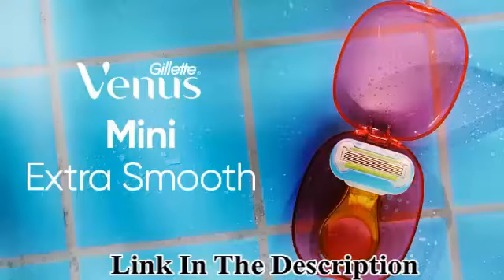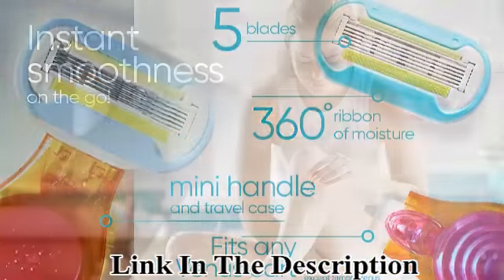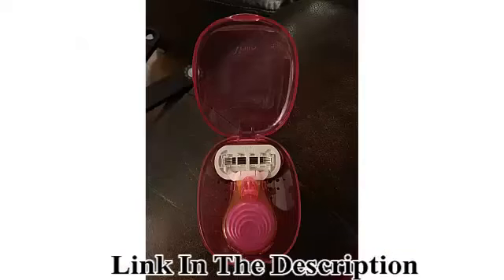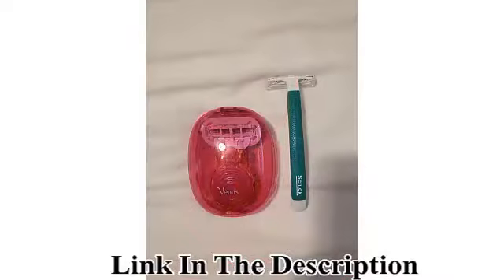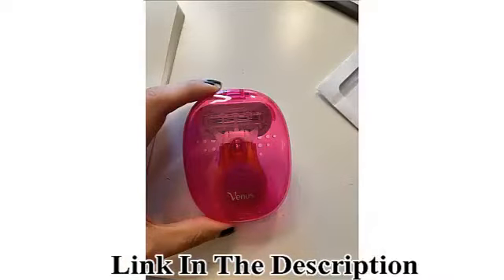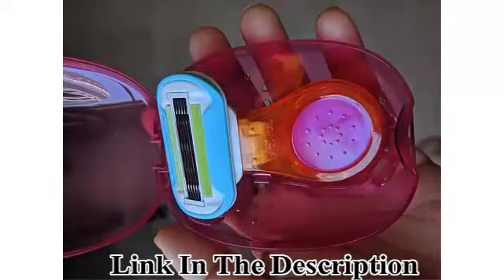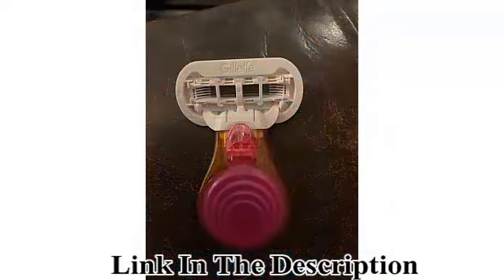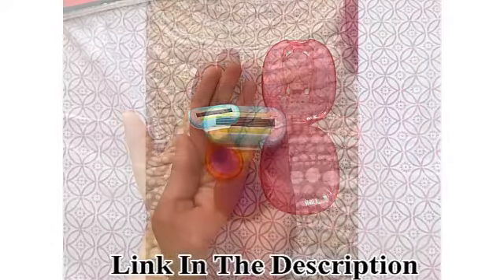Venus Snap Cosmo Pink with Extra Smooth Women's Razor (Packaging May Vary) Qualities of a Nice Use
Gillette Venus Mini Extra Smooth Razors for Women, Includes 1 Venus Mini Razor, 1 Razor Blade Refill, 1 Travel Case

Brand Gillette Venus
Color Pink
Style Mini Handle and 1 cartridge (Old)
Package Type Bag

Gillette Venus Snap is a portable compact women’s razor which easily fits into your purse, travel or gym bag. With five diamond-like coated blades and a water activated ribbon of moisture, it gives you an extra smooth shave on the go. Because life happens in an instant – be smooth in a snap.
Compact razor for on-the-go smooth skin
5 diamond‐like coated blades, perfectly balanced, glide over your skin
The water-activated Ribbon of moisture around the blade helps protect from nicks & cuts.
Any Venus blade fits any Venus razor handle, except Venus Simply 3